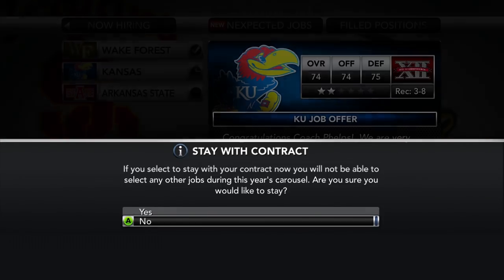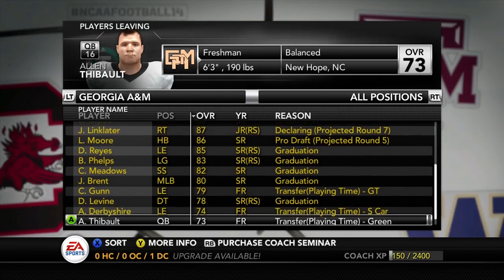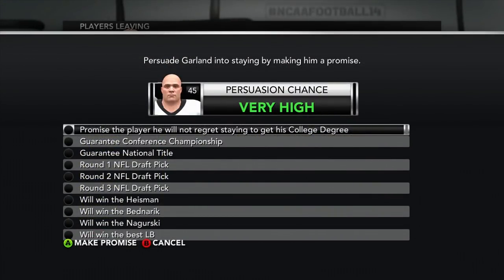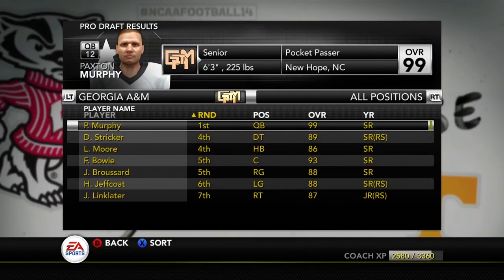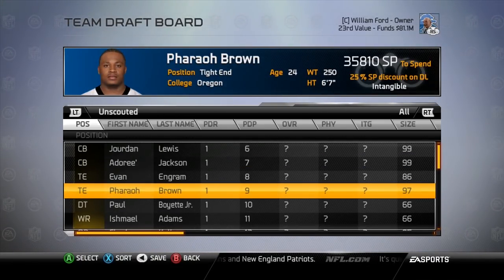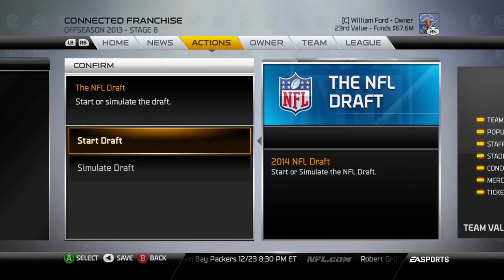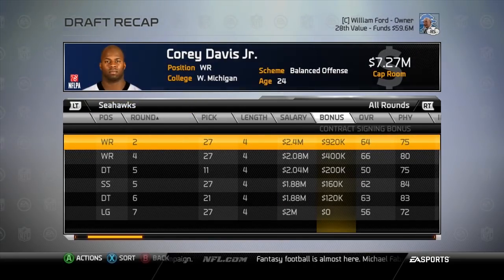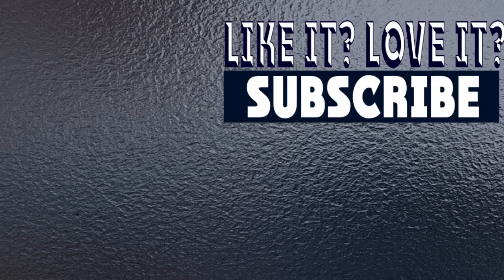NCAA Football 14 All Teambuilder Dynasty - Offseason Episode 1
In this week, we cover all teambuilder teams' coaching changes, transfer requests, players that are leaving the schools, where the NFL Draft took players like Paxton Murphy and Tayshaun Rivers and much much more!

Be sure to vote for the Mountain West dynasty teams that are up for vote at this survey monkey